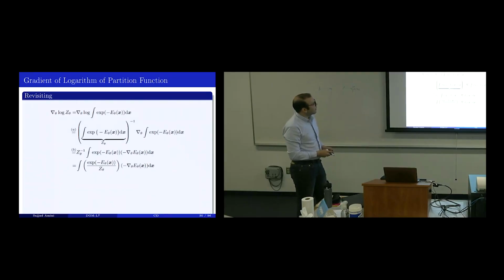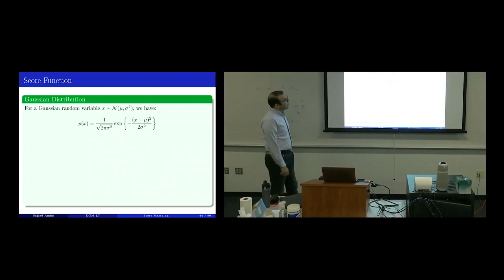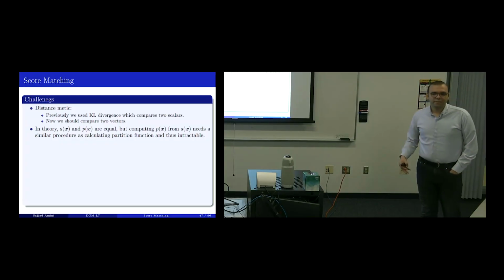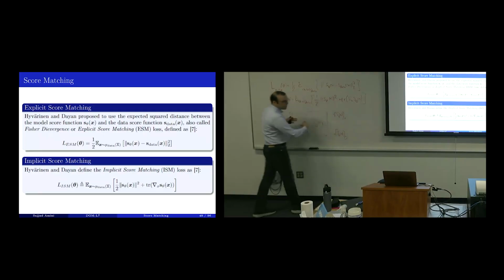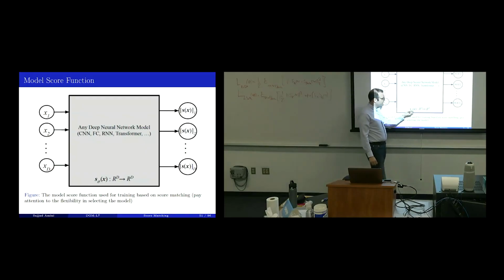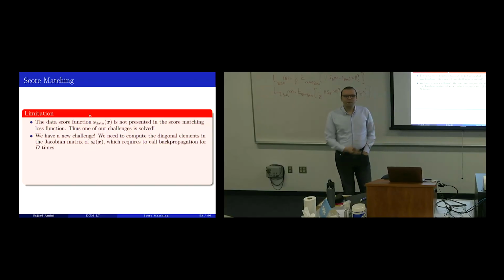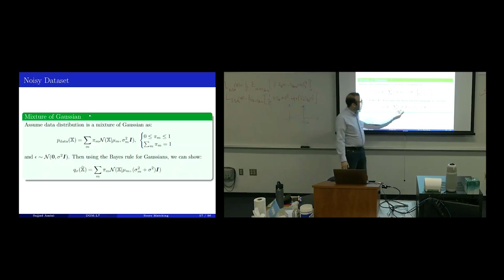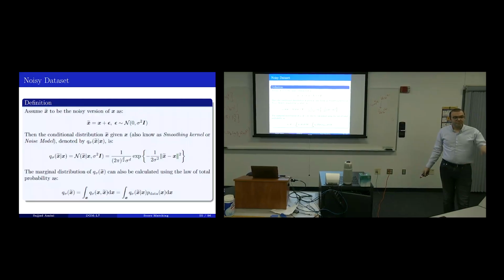COMPSCI 690L | Deep Generative Models | 2024 | Sajjad Amini | Lecture 21 | EBM - Part 4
🎓 Course: COMPSCI 690L | Deep Generative
📍 Lecture 21: Energy Based Models - Part ‍4
👨‍🏫 Instructor: Sajjad Amini
🏛 Institution: UMass CICS

📝 Lecture Summary
The lecture begins with a review of the previous sessions, after which Score Matching is introduced, with its core principles explained and its use in estimating probability distributions described. The score function for Gaussian distributions is explored, and a high-level perspective on the role of Score Matching in generative modeling is provided. The challenges associated with Score Matching are then discussed, followed by the formulation of the Score Matching loss, with Explicit Score Matching (ESM) and Implicit Score Matching (ISM) highlighted as two approaches for computing this loss. The process of training models using Score Matching is demonstrated, and its limitations are examined. The lecture concludes with an introduction to Denoising Score Matching as an extension designed to address several of these challenges.

⏱️ Timestamps
0:05:06 - Score Matching
0:12:16 - Score Function for Gaussian Distribution
0:16:19 - Big Picture of Score Matching
0:21:33 - Score Matching Challenges
0:27:26 - Explicit Score Matching Loss
0:30:59 - Implicit Score Matching Loss
0:40:11 - Training using Score Matching
0:51:46 - Implicit Score Matching Limitations
0:53:52 - Denoising Score Matching

💬 Questions?